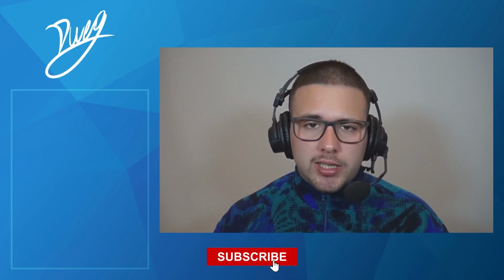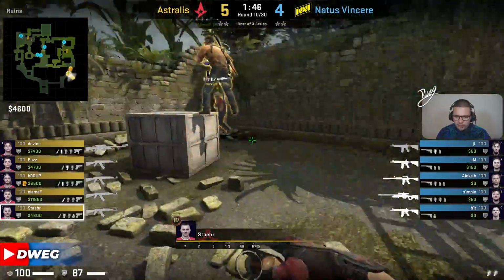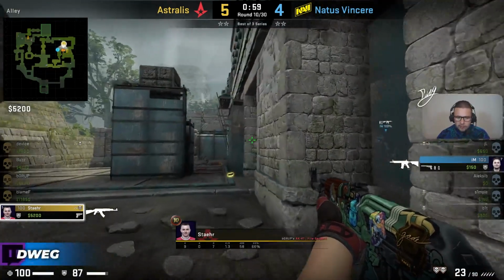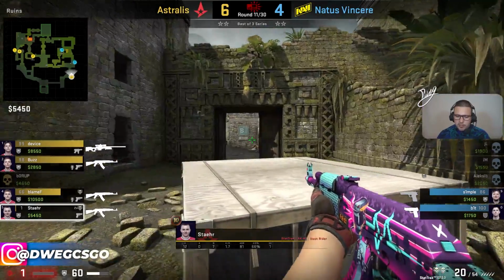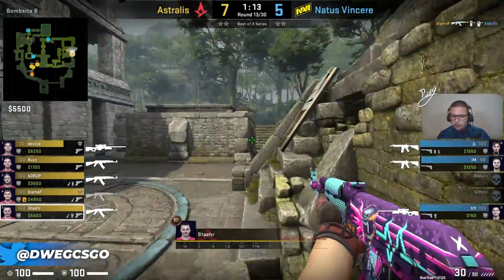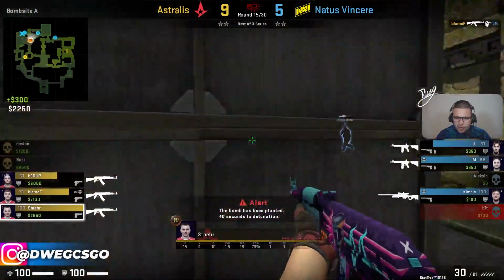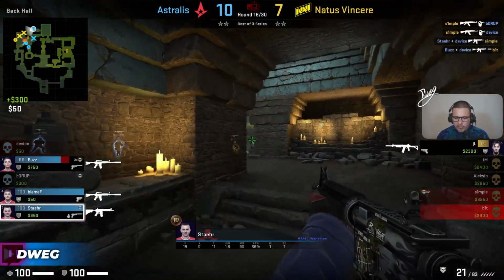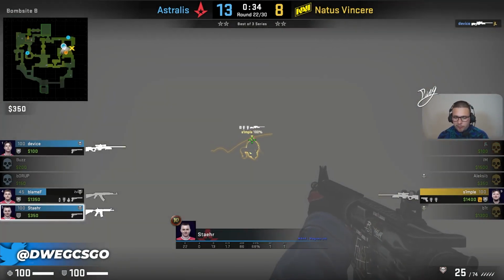Staehr's LAN debut for Astralis (Demo Review)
Highlights of a demo review from Astralis vs Natus Vincere on Map 1 of Ancient in the Group B upper bracket semi-final during BLAST Premier Fall Groups 2023.

0:00​​ - Intro
0:06 - POV Demo Highlights
5:30​​ - Outro